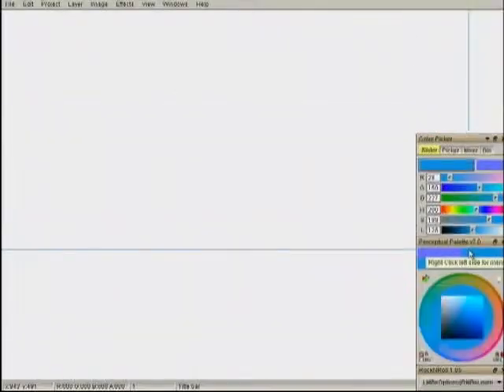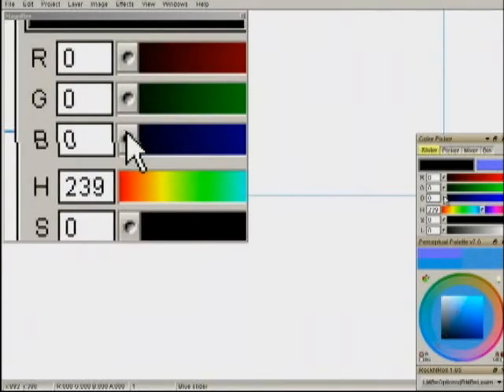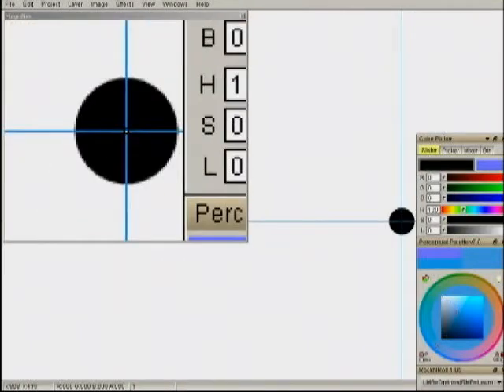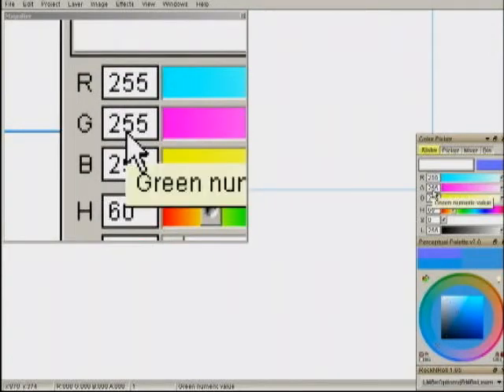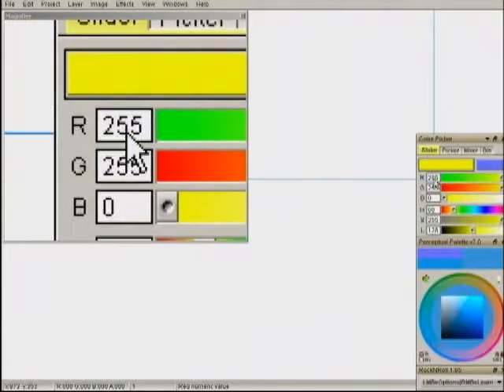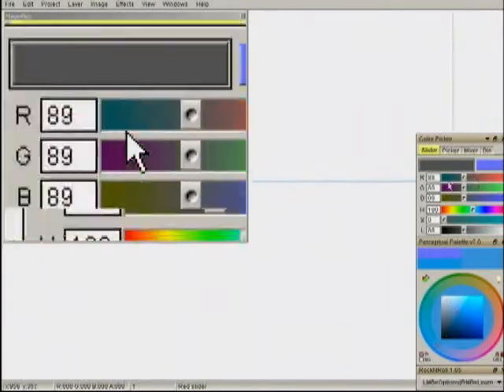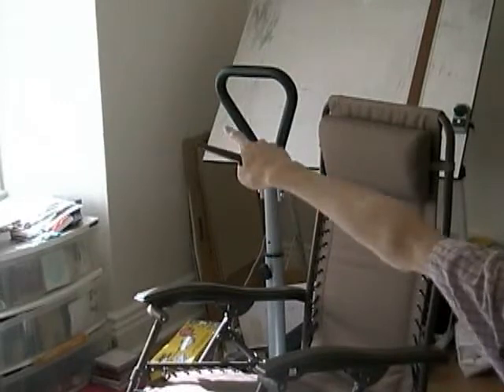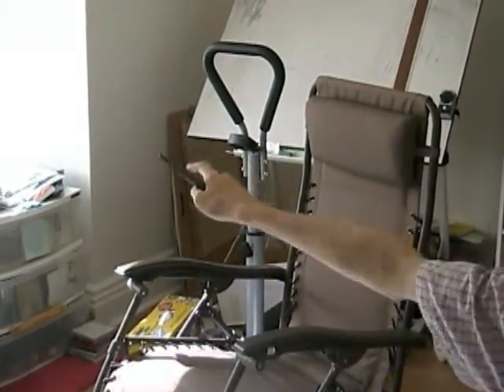Exposure, Colour, Specularity (1/6)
Get a pillow. This will take an hour to explain.